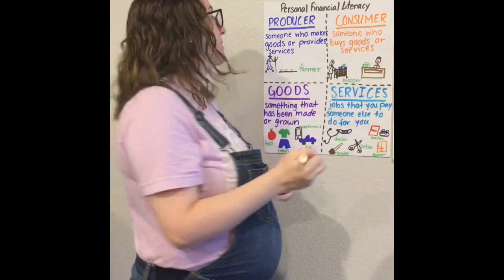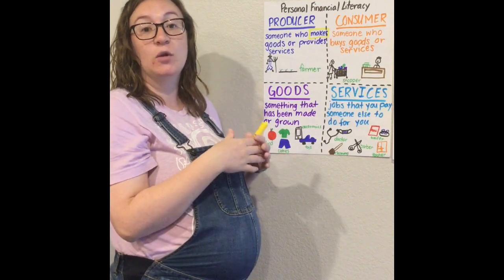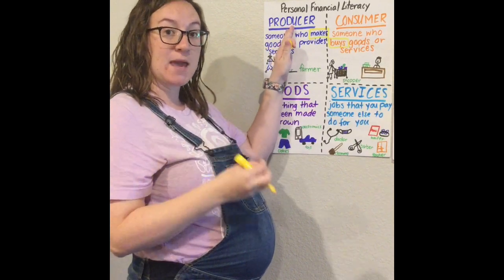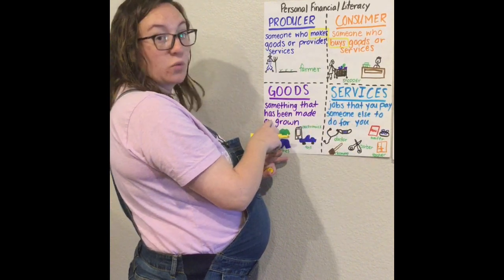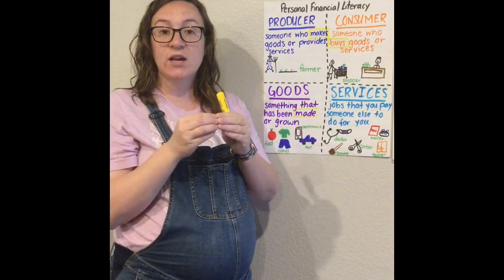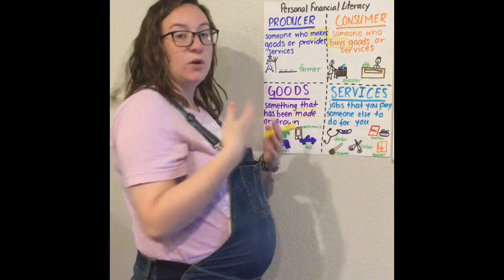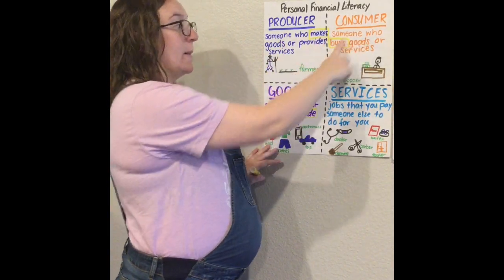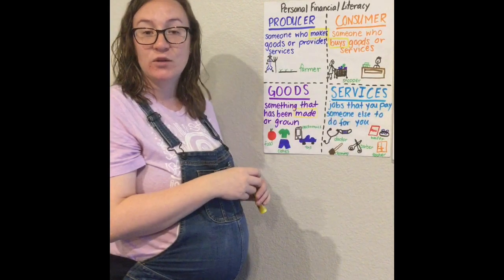Producer vs Consumer Mini Lesson